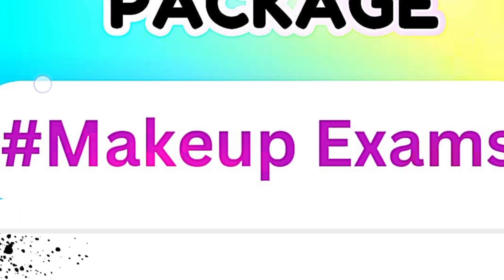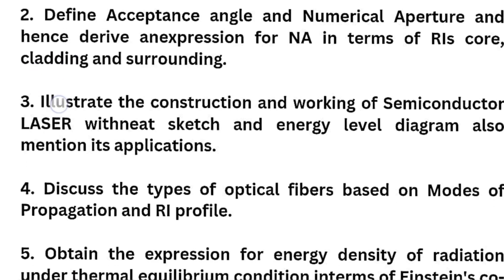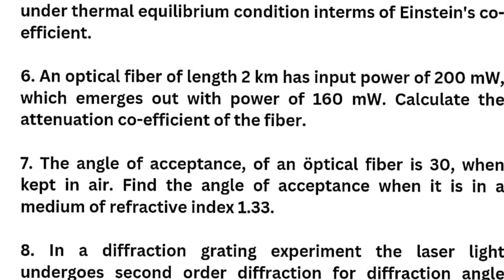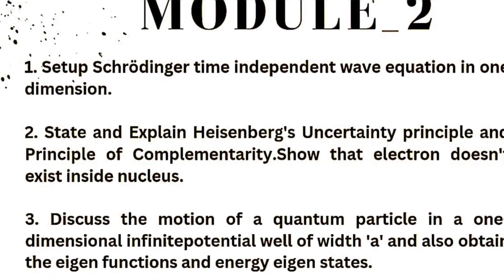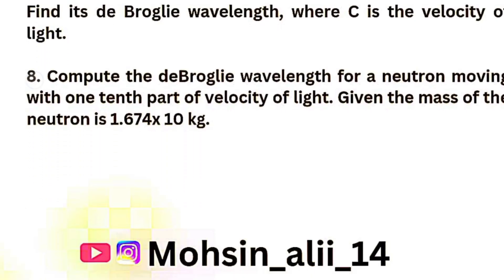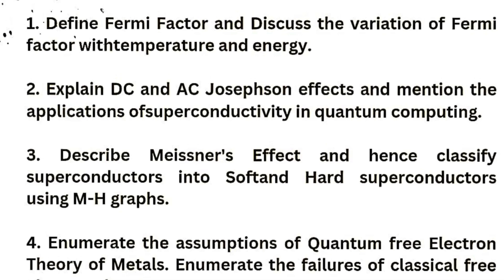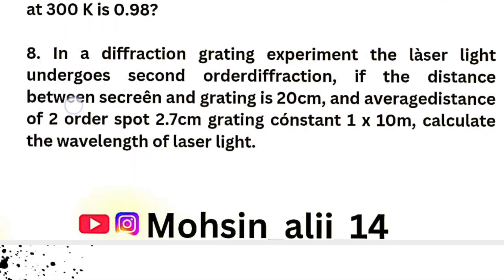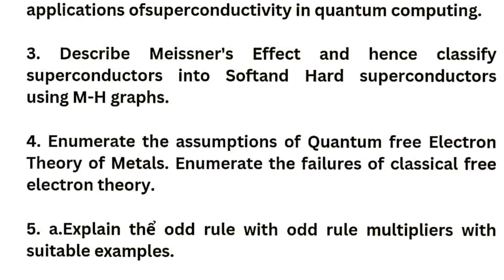Applied Physics Passing Package Vtu | For Make Up Exam | BPHYS102/202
Applied Physics Passing Package Vtu | For Make Up Exam | BPHYS102/202#vtu

Notes link 🔗 Physics Passing Package Vtu | For Make Up Exam | BPHYS102/202

22phys12
22phys22
22PHYS22VTU
22PHYS12 VTU
22phys12/22 vtu